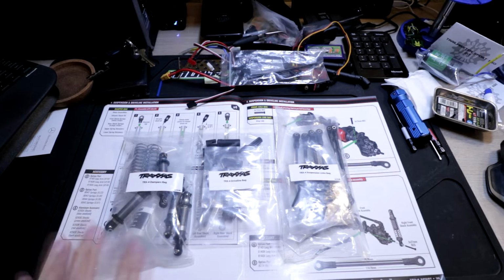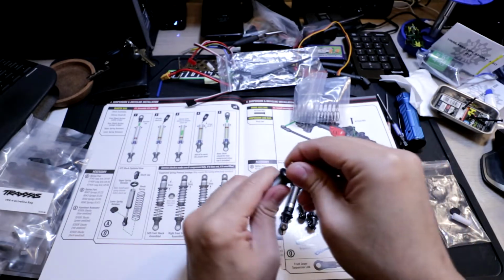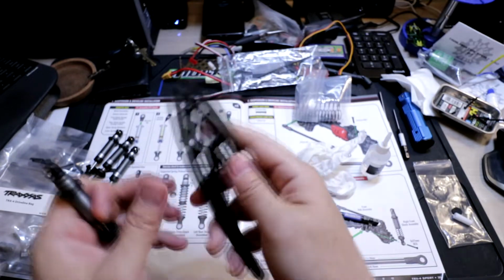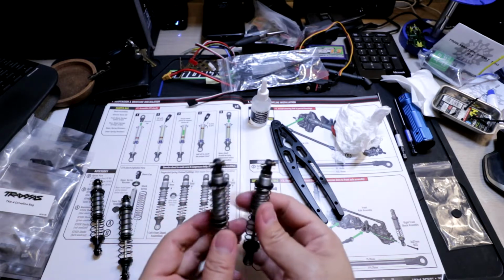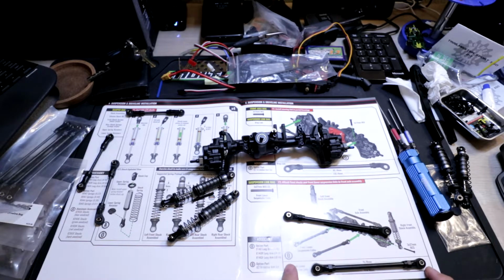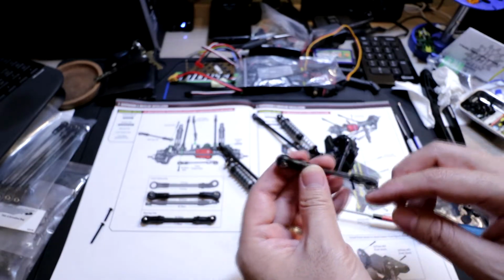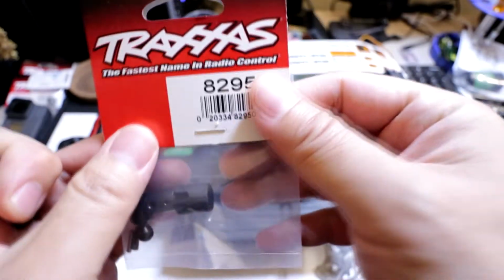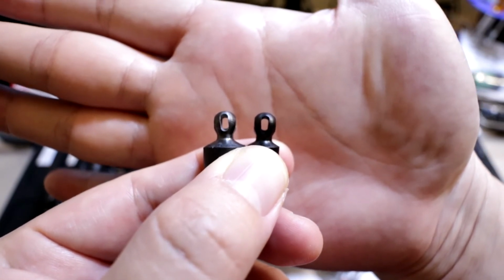Traxxas TRX4 Sport Kit Build Series - Part 5 - Suspension and Driveline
This video covers Section F, the steps for the suspension and driveline of the TRX4 Sport Kit.

Seen in Video:
Holmes Hobbies Trailmaster Sport 550 21T (Amain)
Hobbywing WP-1080 Brushed Crawler Esc (ebay) (Amain)
FlySky FS-R6B 6ch Receiver
FlySky GT3C Transmitter
Turnigy MG959v2 Servo

Build Details:

Kit:
Traxxas TRX4 Sport Kit (Amain)

Parts:
1.9" Alloy Beadlock Wheels

Electronics:
FlySky GT3C Transmitter
Turnigy MG959v2 Servo

Tools:
Versachem Brake Caliper Grease
Noleen SF3 Grease (available on eBay)
Permatex Anti Seize Lubricant (ebay)
Associated 1656 FT 1/4 in Driver Handle (Amain)
Tamiya Side Cutter (Amain)
DEWALT DCF610S2R 12V MAX Cordless Lithium-Ion 1/4 in. Hex Chuck Screwdriver Kit
MIP Metric Speed Tip Set MIP9512 (Amain)
Bob Smith Industries Blue Thread Locker (Amain)
ProTek RC Shock Pliers (available on eBay) (Amain)
Duratrax Shock stand (Amain)
Hakko FX-888D Soldering Station
IWISS Crimping Tool
Universal Servo Cable Wire Connector Crimp Pin Kit
E6000 Adhesive